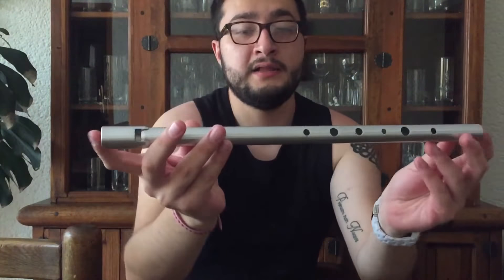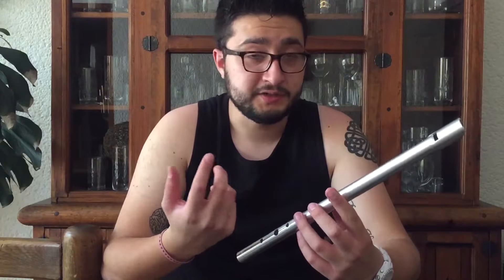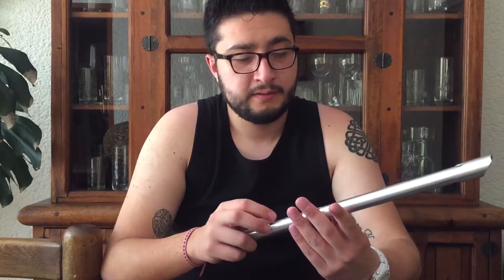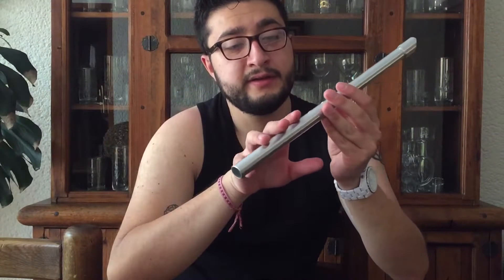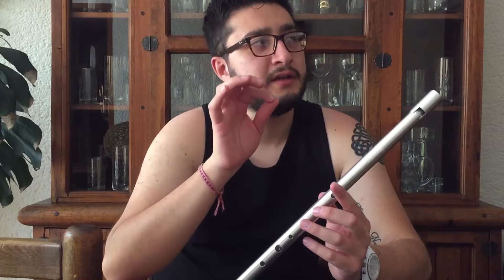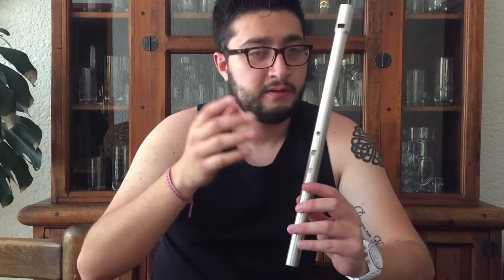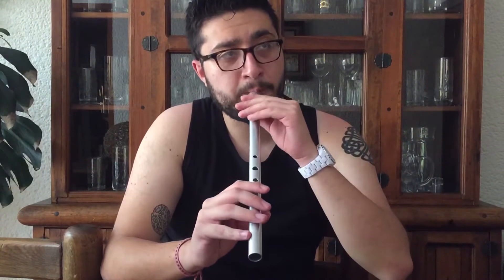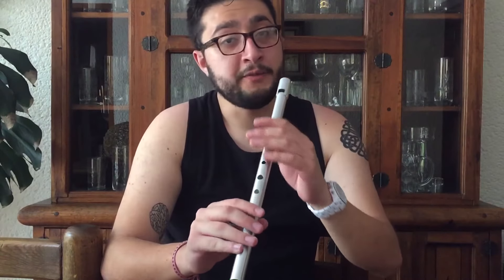Talkin'Whistle: Shearwater Alto A Whistle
Hi there!

Welcome to the new section of my channel, "Talkin'Whistle" .

This is the very first video of this kind of videos in my channel, it's just a  quick review of my new Shearwater Alto A whistle made by John Bushby. I talk about the most important things of the whistle. I hope you find it useful. You can get the shearwater whistles in this site:

Sorry for the mistakes, but the english is not my native language, but I really like it. If you want to recommend me something, I would be happy with it. Help me to improve!